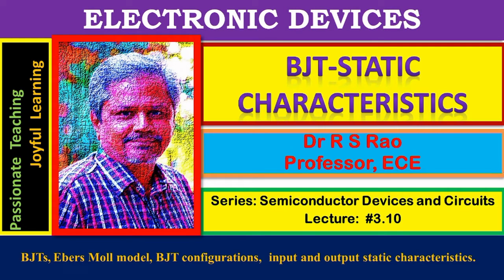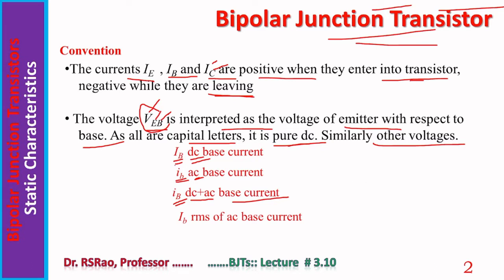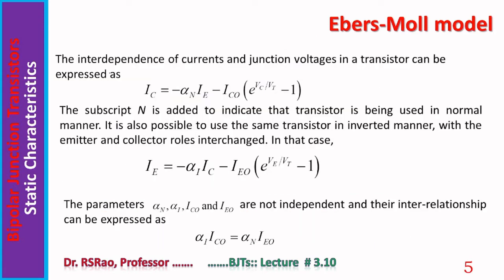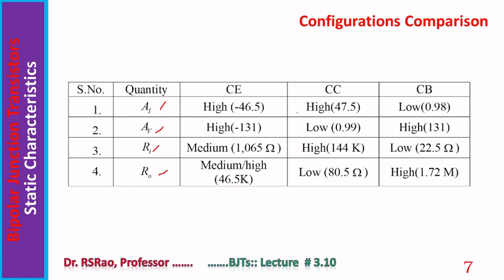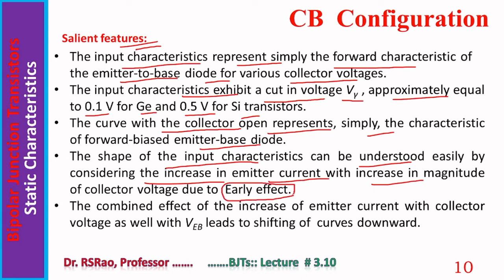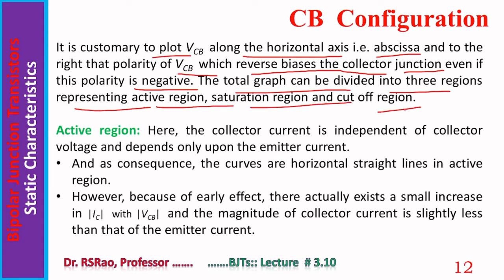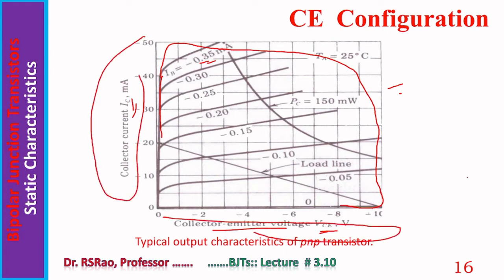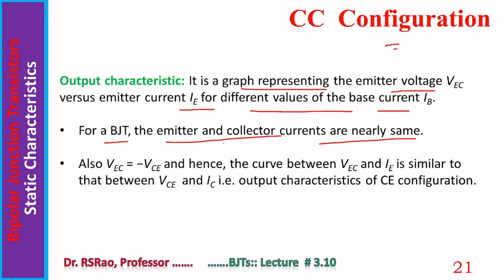SDC.3.10. BJT-Static Characteristics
Static input/output characteristics of BJTs, in all their three configurations are illustrated here, along with Ebor's-Moll model.